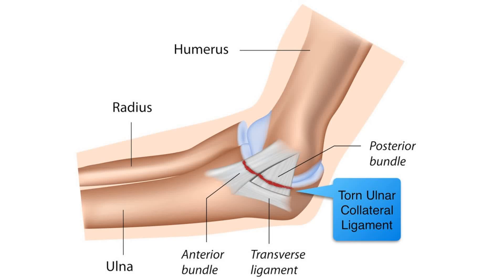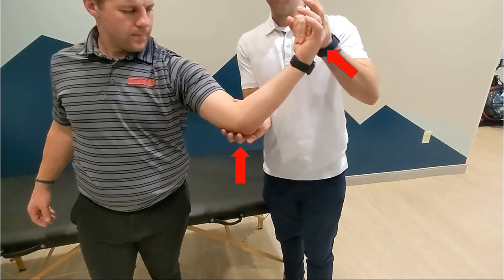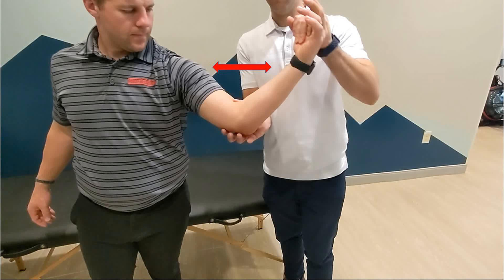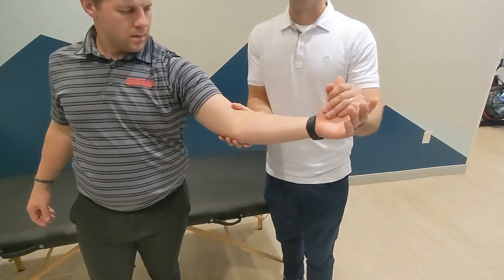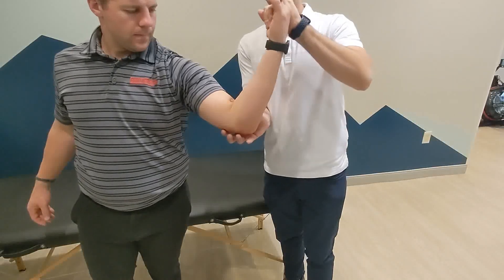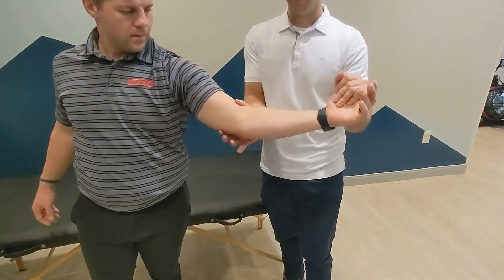Moving Valgus Stress Test (for UCL Injury )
The moving valgus stress test is used to evaluate for ulnar collateral ligament (UCL) / medial collateral ligament (MCL) injuries of the elbow. The shoulder is abducted to 90 degrees. The examiner grasps the hand or forearm with one hand and stabilizes the elbow with the other. The elbow is then flexed and a valgus force is applied while maintaining an external rotation of the shoulder. The elbow can be moved through an arc of motion. A positive test is pain, gapping or instability at the medial elbow, greatest between 120° - 70° elbow flexion.